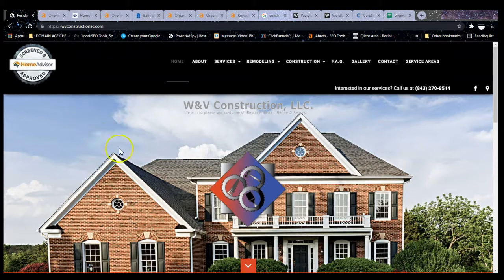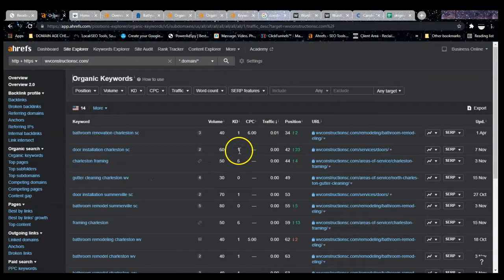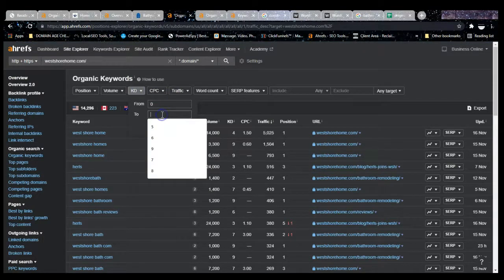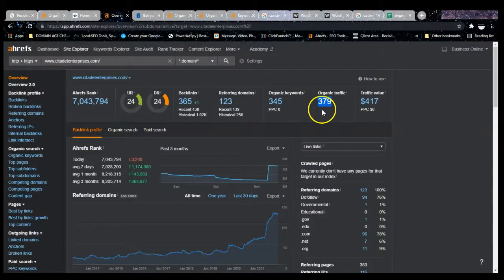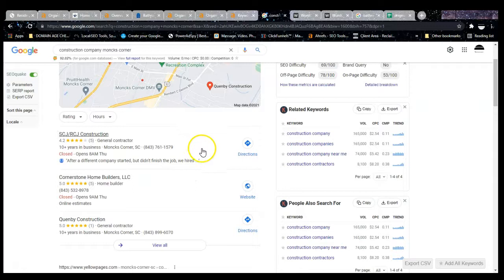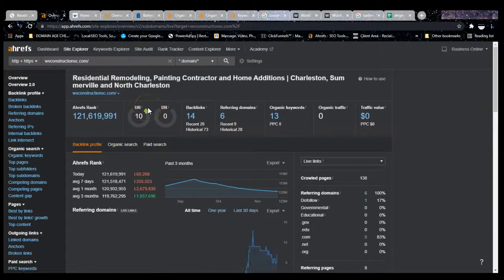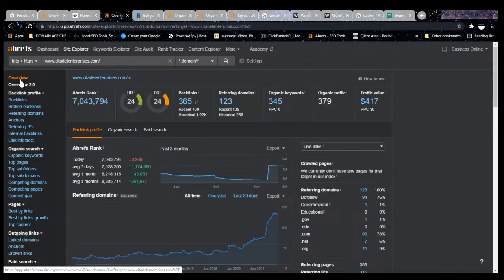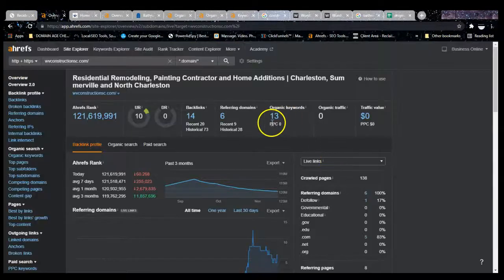W&V Construction, LLC | Contracting service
D’kei shows W&V Construction, LLC
how to beat Local Competition when homeowners/Companies Search for Bathroom Renovation Charleston SC